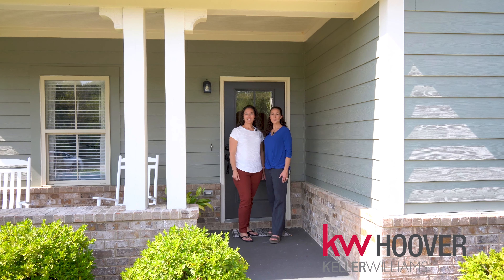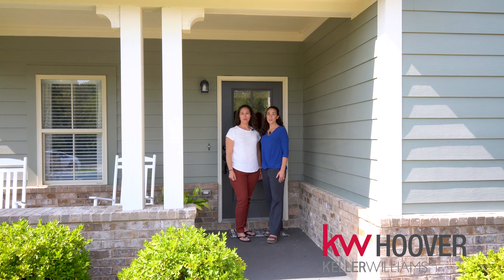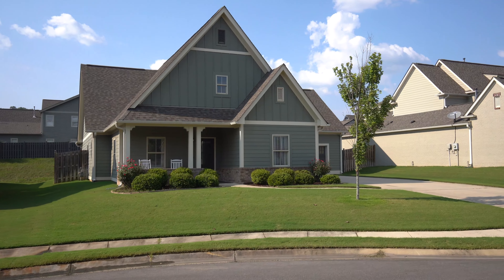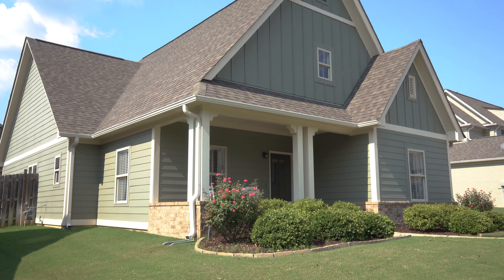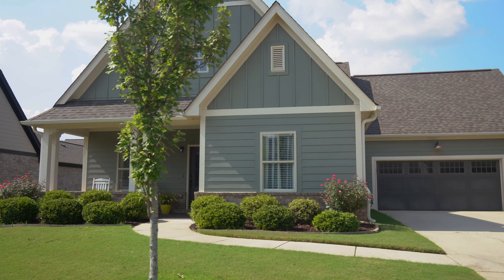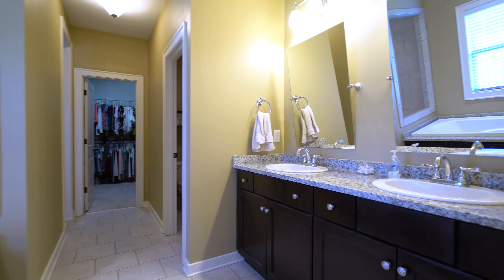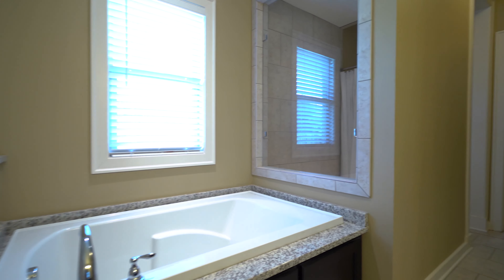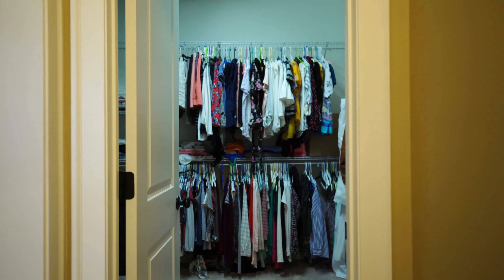5238 Stockton Pass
Welcome home to fabulous Stockton and this move in ready charmer! This home has more square footage than similar plans currently being built plus an extendedgarage and master closet! The kitchen is nicely appointed with granite, stainless appliances, and a glass cook top stove. There are 3 bedrooms plus a flex space thatis currently being used as an office but could also be used for a formal dining room or additional sitting area. The brick fireplace features gas logs to keep you warmand cozy in the winter. The covered back patio is the perfect place to enjoy cool evenings in the private fenced yard. The kitchen is wonderfully open to the dining andliving rooms which makes this the perfect home for entertaining or simply conversing with family while cooking. Other features of the home include vaulted ceilings, adecorator bench, a spacious laundry room, & blinds throughout. The community has 2 pools, wiffle ball field, community garden center, a playground, and more! CallToday!